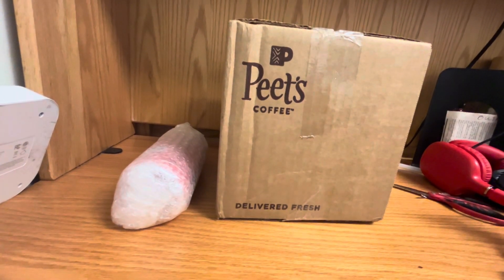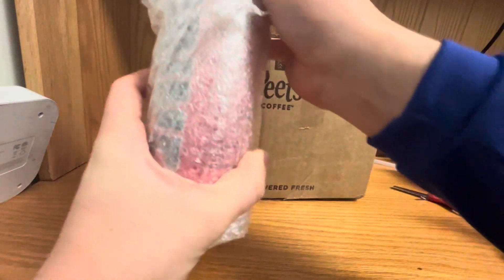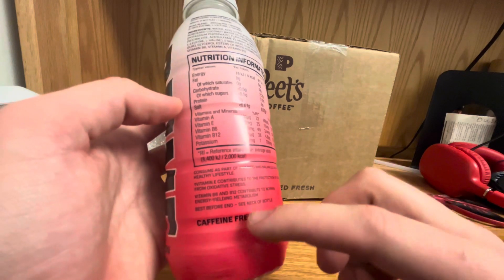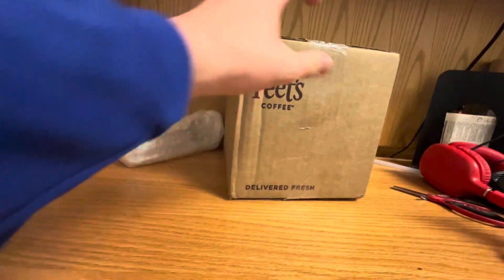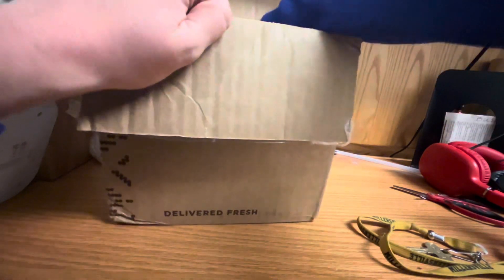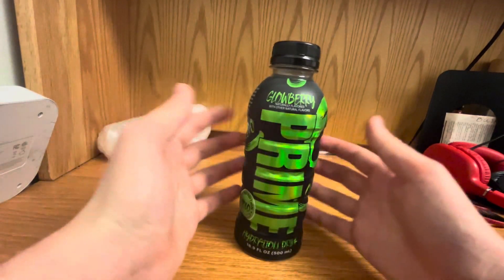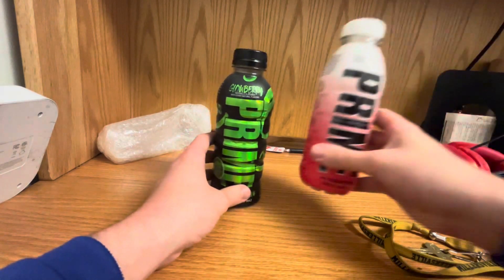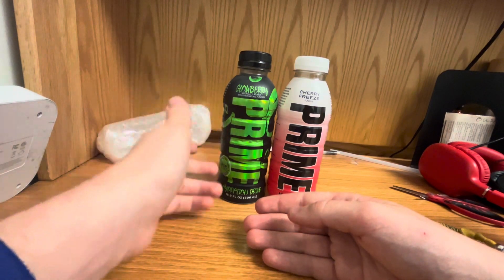Unboxing TWO RARE Primes!! (Cherry Freeze UK & Ultra Rare Holo Glowberry USA)